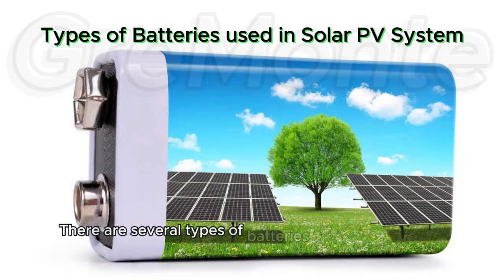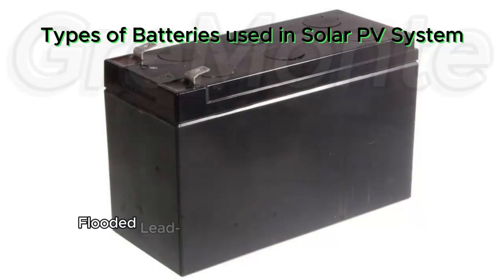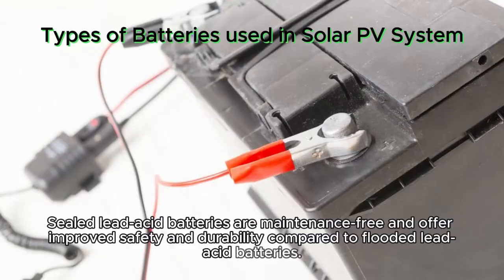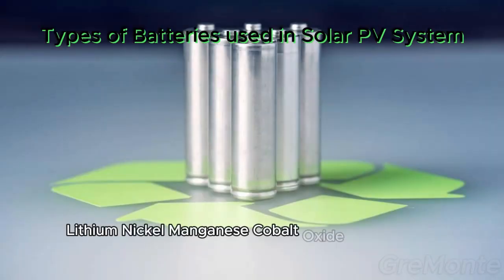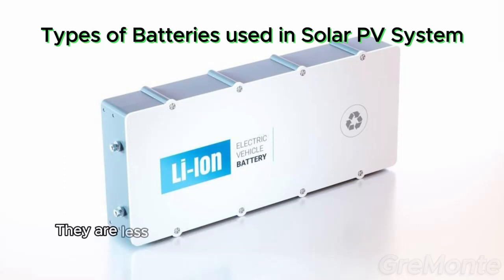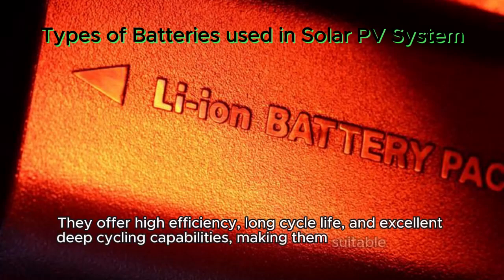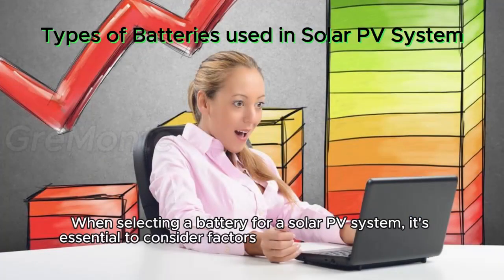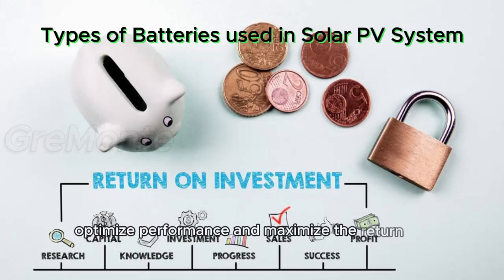Types of Battery for Solar PV System